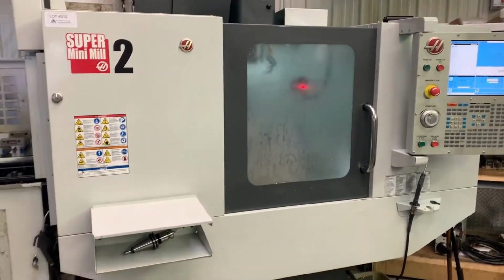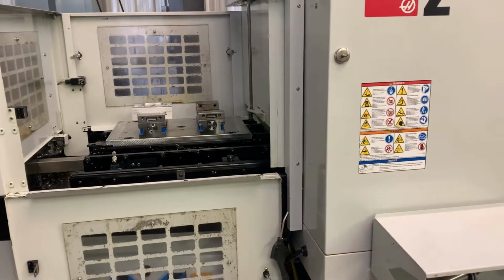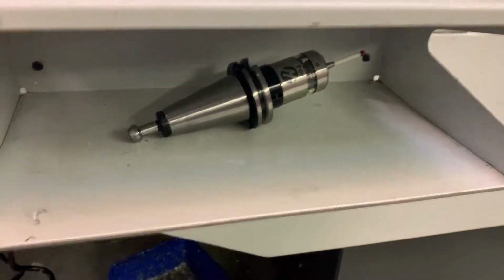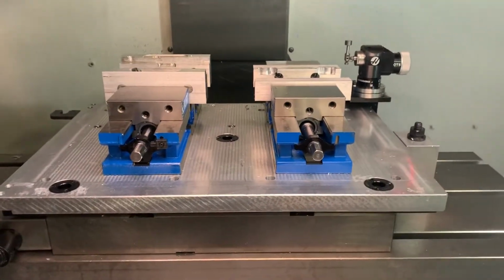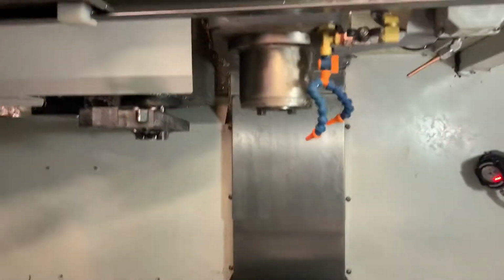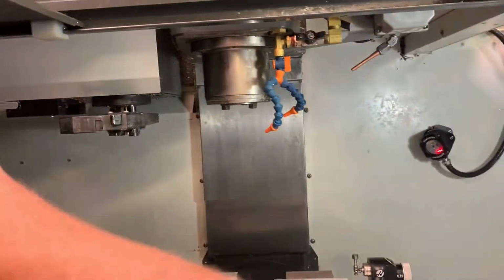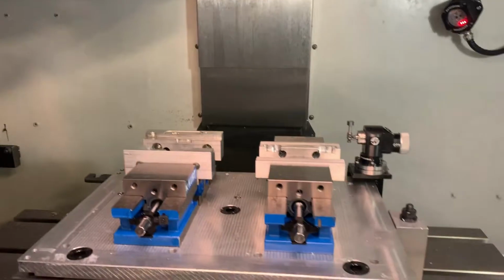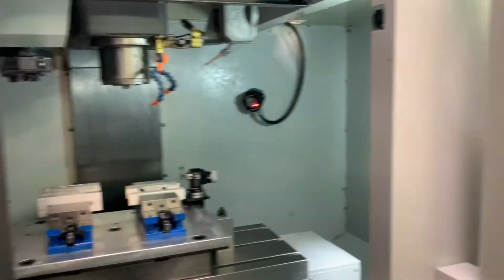Haas Super Mini Mill Lot 312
Precision CNC Turning and Milling Shop Auction
Auction End Date: October, 23rd 2019
Inspection Date: October, 22nd 2019